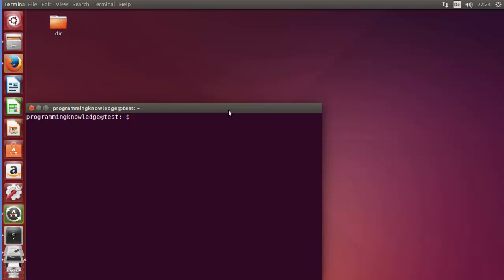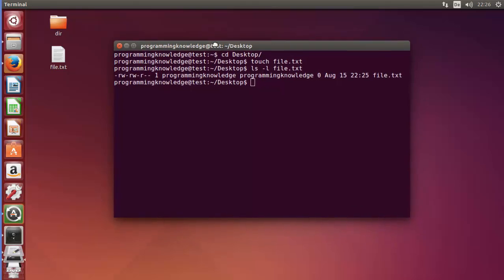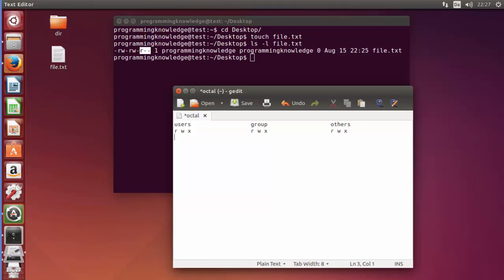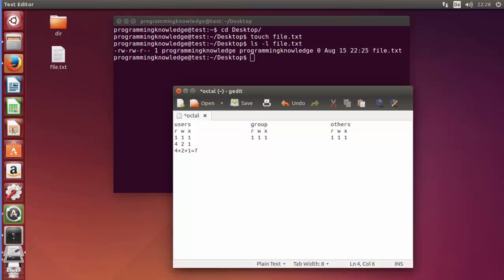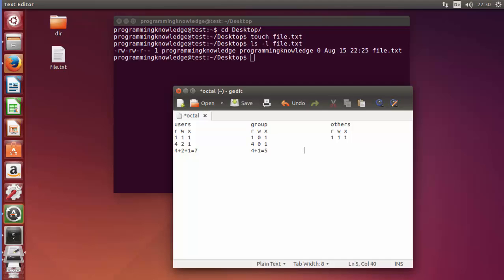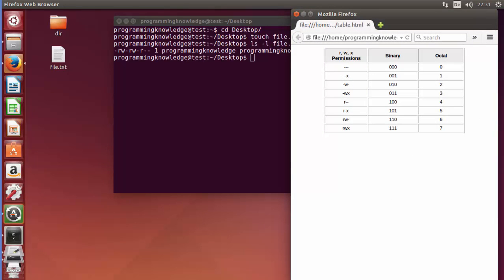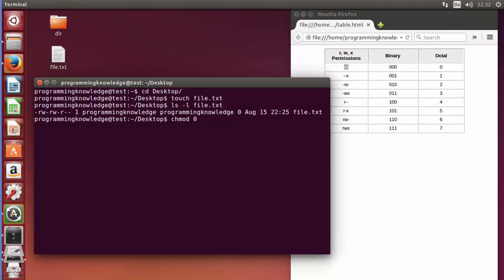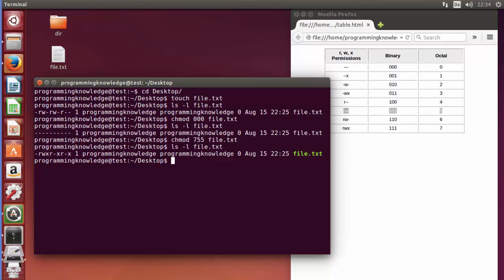19 Linux Command Line Tutorial For Beginners 19 Octal and Numerical permissions chmod